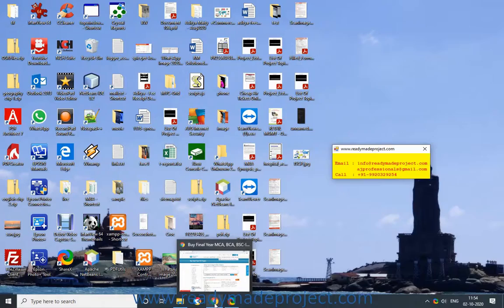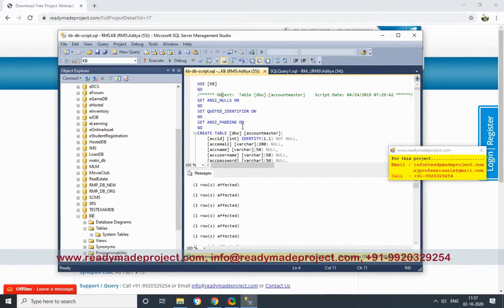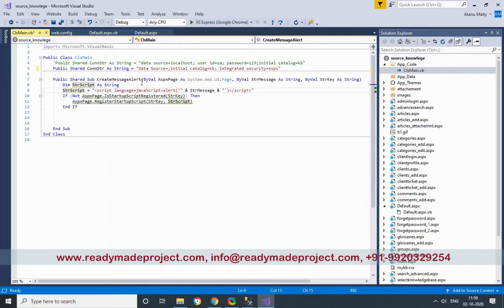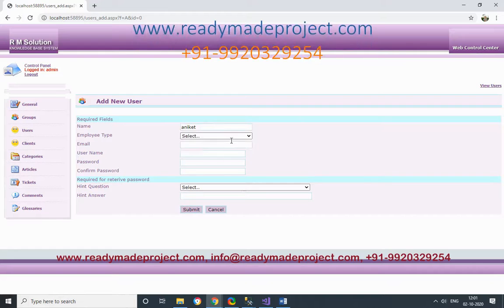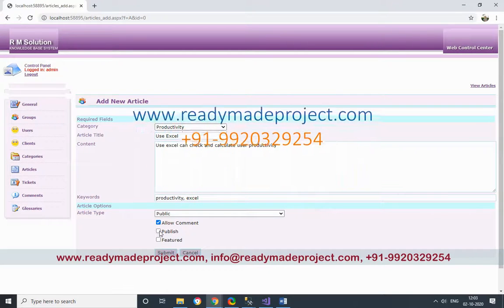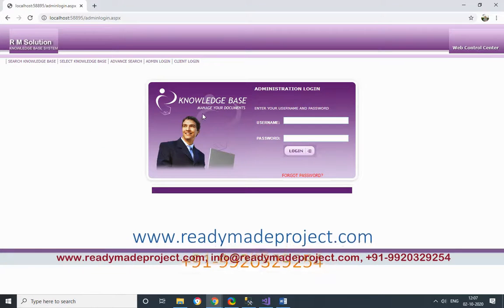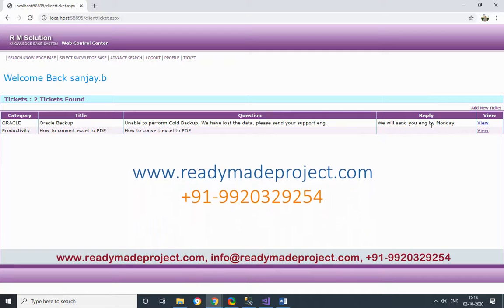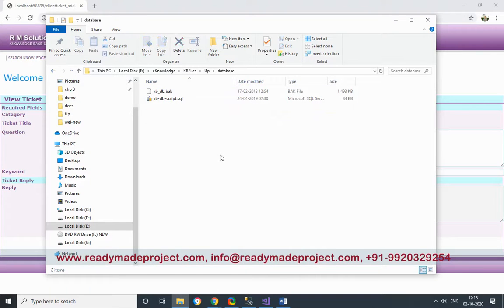Knowledge Base Management System ASP.NET, Configuration demo by readymadeproject.com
Knowledge Base Management System - ASP.NET + VB.NET + SQL Server

Description:
The knowledge Base Management System is an web portal that has been designed to provide a complete web-based knowledge management solution for your business (online or offline). You can use it within your call centre or service centre or within company intranet, to help provide quick, accurate answers to your staff, customers, visitors and business clients for their queries and problems regarding your products or services.

Technology:
ASP.NET, VB.NET and  SQL Server